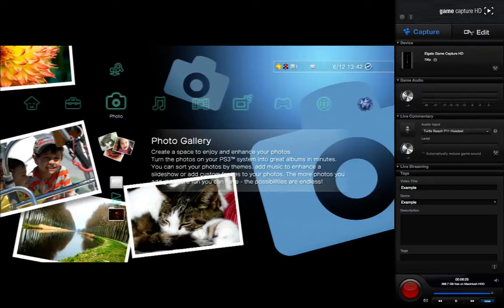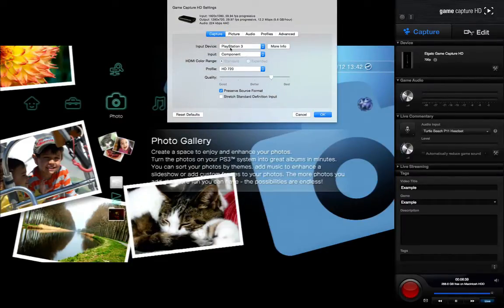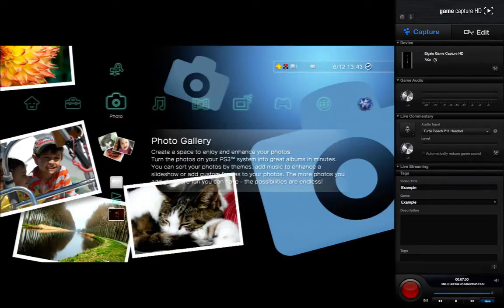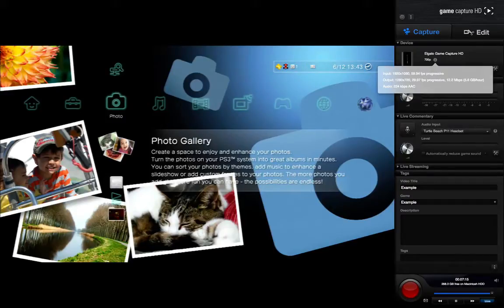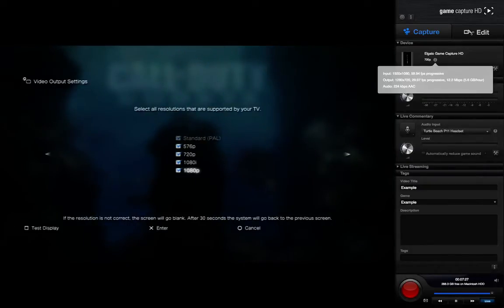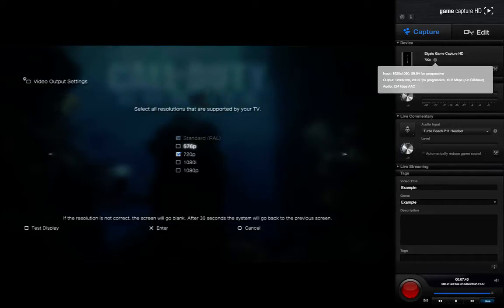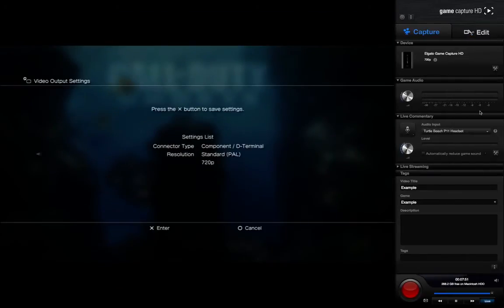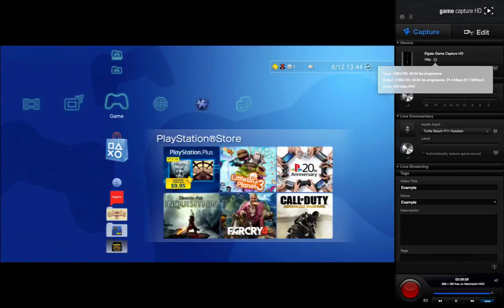How to Record in 60 fps - Elgato Tutorial - (PS3)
This is a tutorial on how to setup your elgato to run in 60 fps instead of just 30, even though its 59.94 its round to 60fps in editing. If you would like me to do a tutorial on the ps4 or on xbox please be sure to leave a like and be sure to subscribe to join the ducks!!!